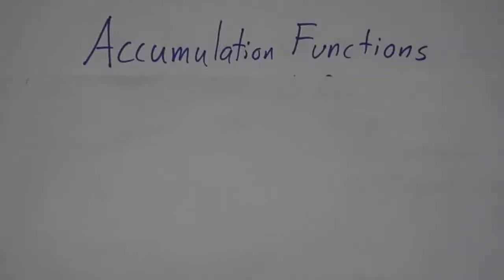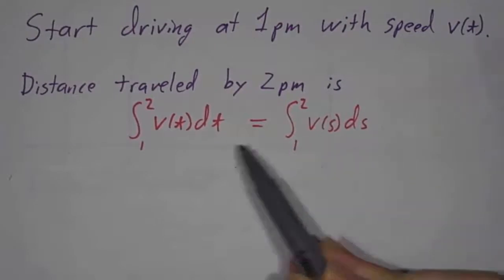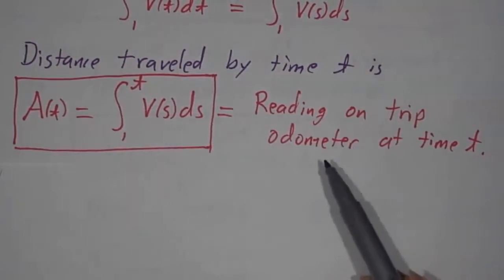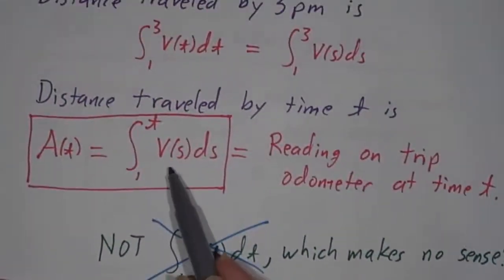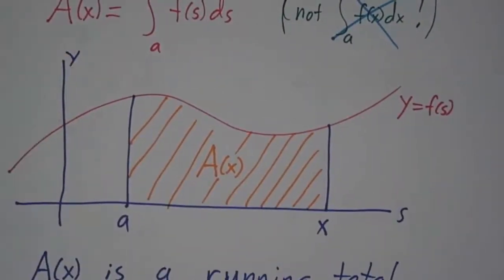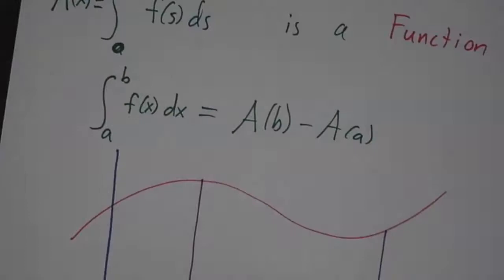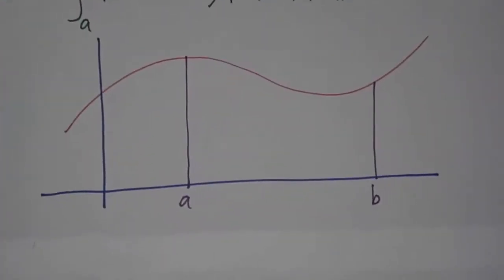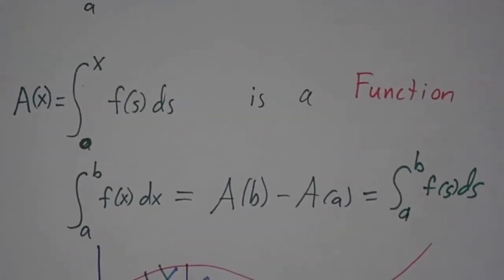Accumulation Functions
We go over the concept of an accumulation function, also called an integral function or (sometimes) an indefinite integral. This is a running total, like the reading on a trip odometer. By comparing the function at two points we can then compute definite integrals.